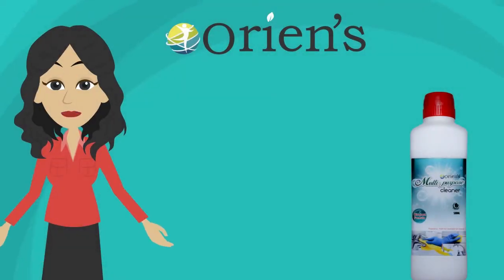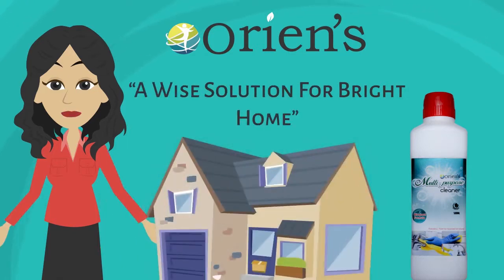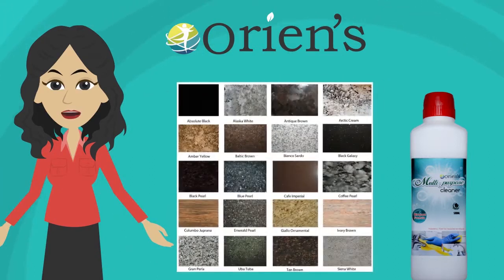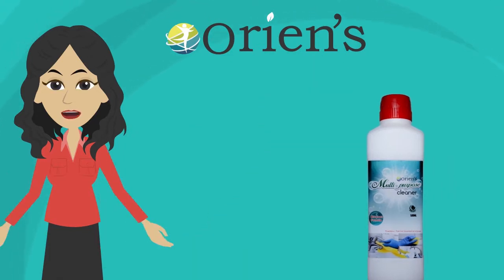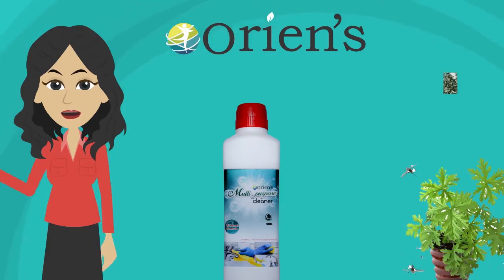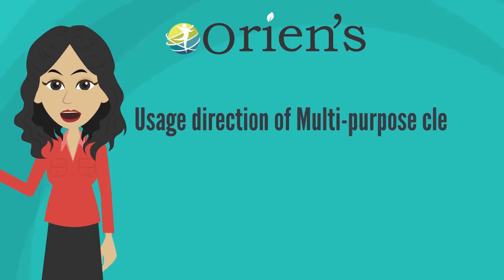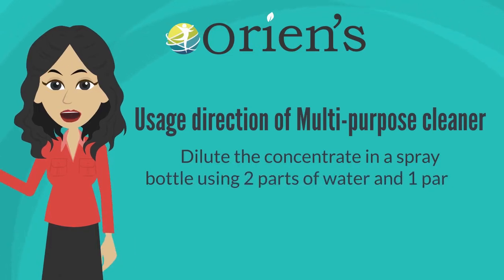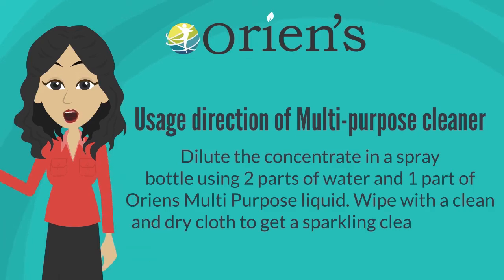Oriens Multi Purpose cleaner Powerfull for the Toughest of Stains